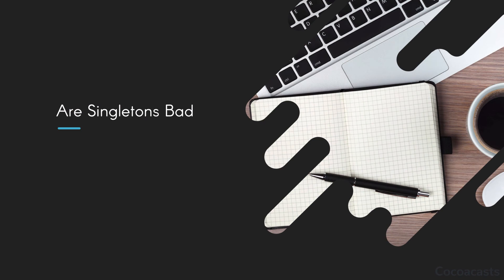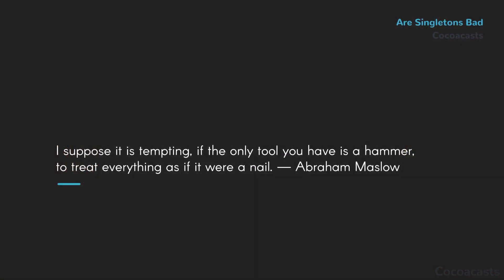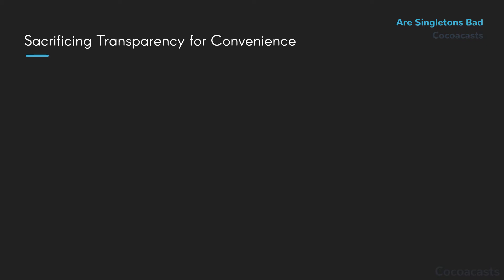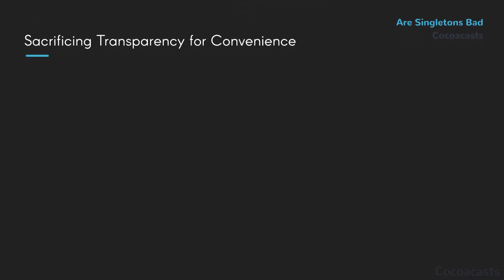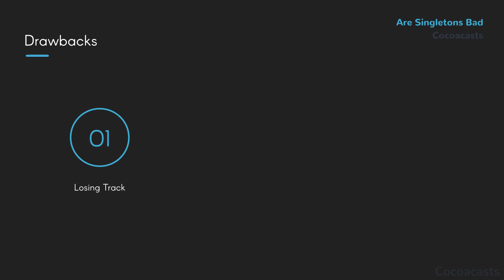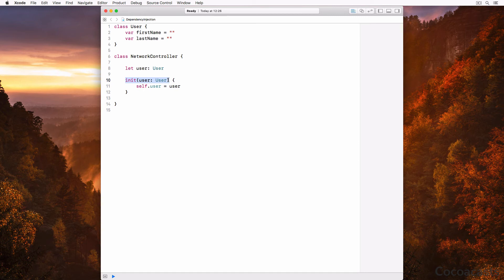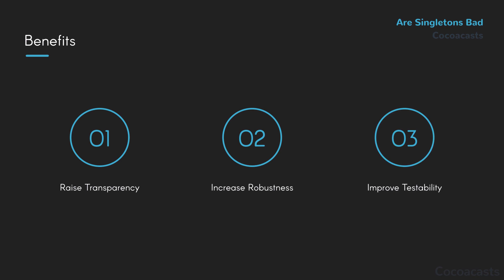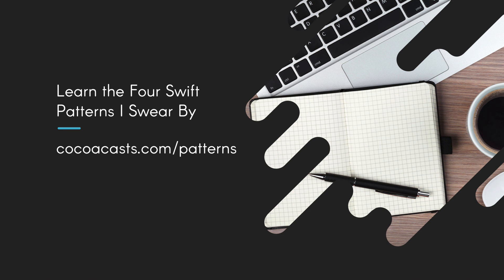Are Singletons Bad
When I first started dabbling with Cocoa development, I almost immediately came into contact with the singleton pattern. Many Cocoa frameworks, including UIKit and Foundation, use the singleton pattern.